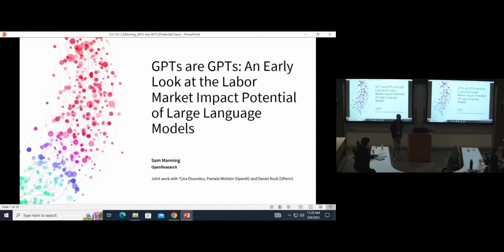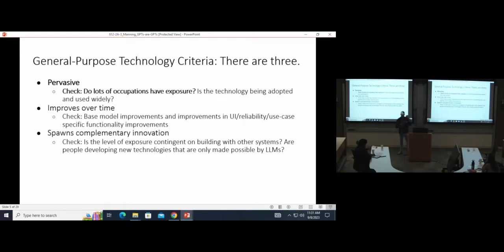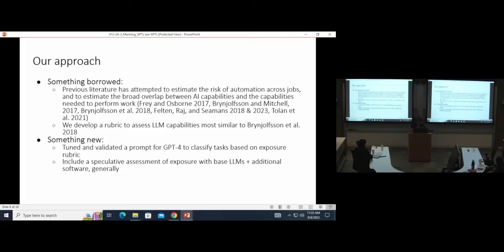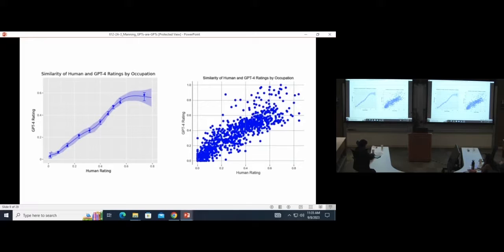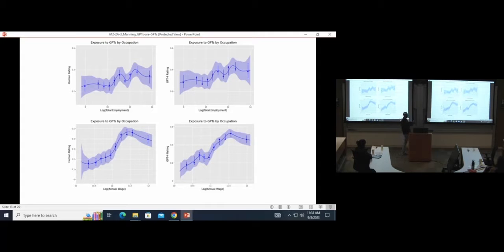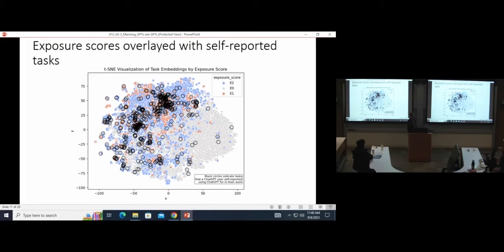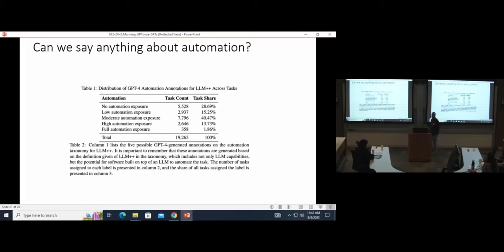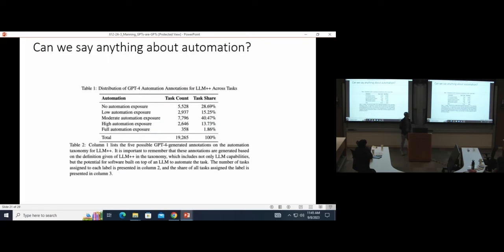GPTs are GPTs: An Early Look at the Labor Market Impact Potential of LLMs with Sam Manning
On September 8, 2023, AI at Wharton held its inaugural Business & Generative AI Workshop in San Francisco. Faculty, researchers, industry professionals, and academics from diverse disciplines gathered. for an engaging workshop that explores the transformative role of generative AI on business models, industries, and global economies.